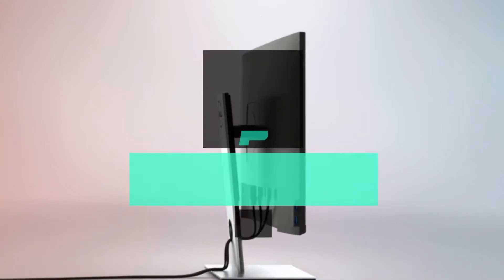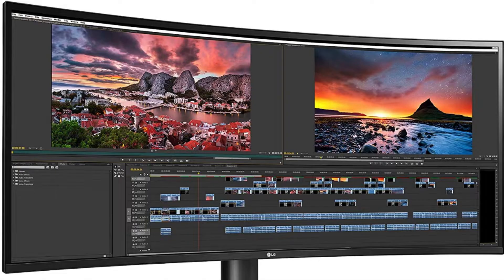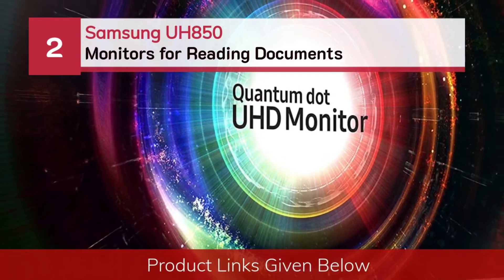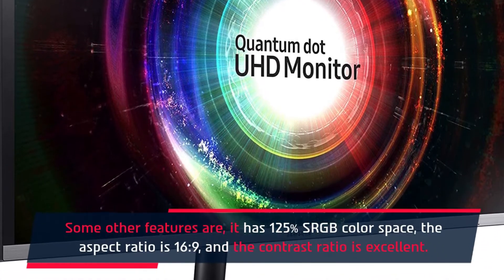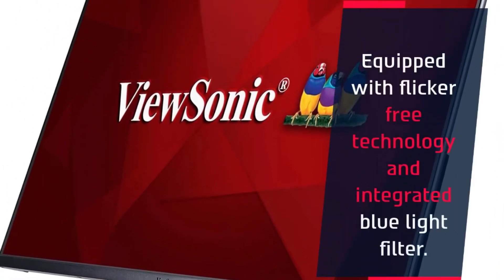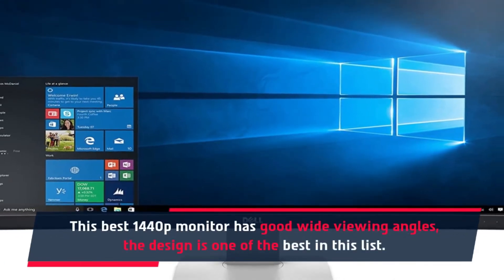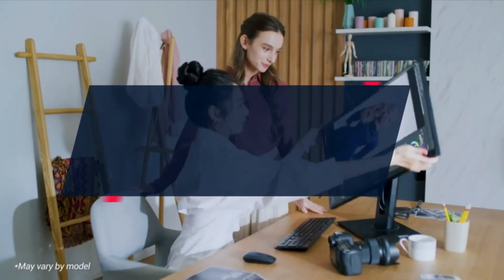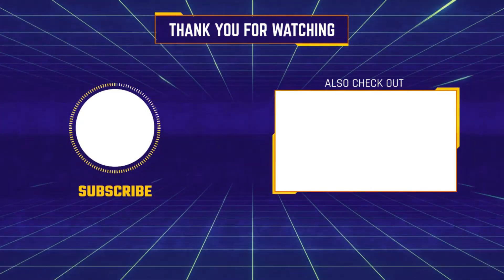Best Monitors for Reading Documents – Top 5 Picks & Reviews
Are you thinking of buying the Best Monitors for Reading Documents? Then the video will let you know what is the best Best Monitors for Reading Documents on the market right now.

👉1 – LG 34WN80C-B
👉2 – Samsung UH850
👉3 – VIEWSONIC VX3276-MHD
👉4 – Dell U3415W
👉5 – ASUS VG27WQ1B

Initially, they have worked with tons of traditional  Best Monitors for Reading Documents. However, finally, they narrow down the list with the five top-notch products by considering the design, features, usability, and overall performance.

To provide you the Best Monitors for Reading Documents in 2021, our team never forgets to check the record of the manufactures. That’s how we have chosen the Best Monitors for Reading Documents that you can rely on. Let’s dive into the video reviews to get your best desire products.